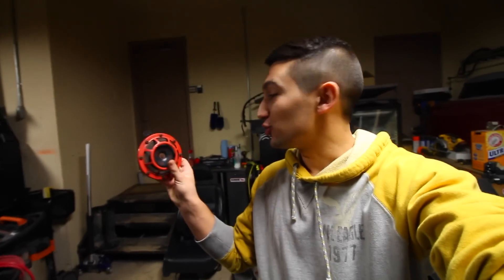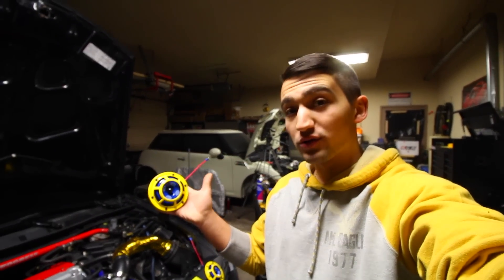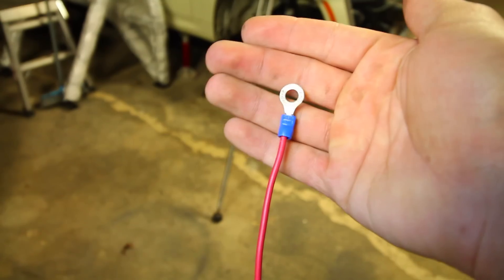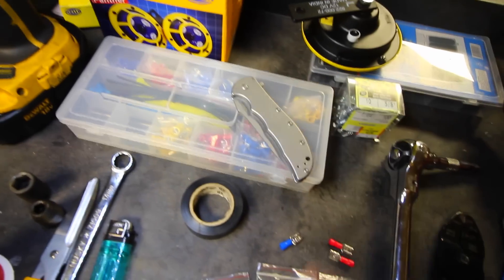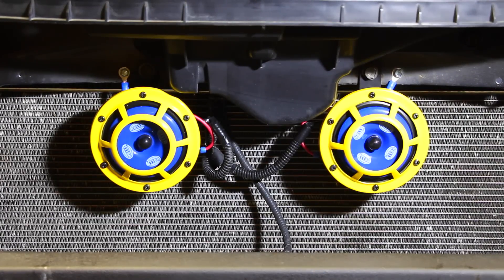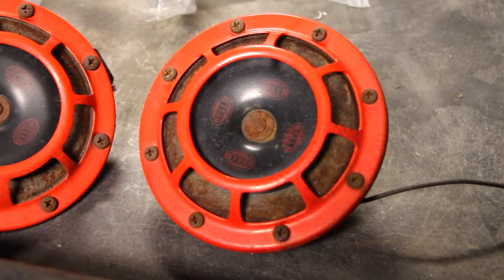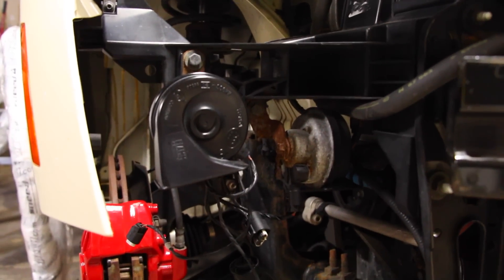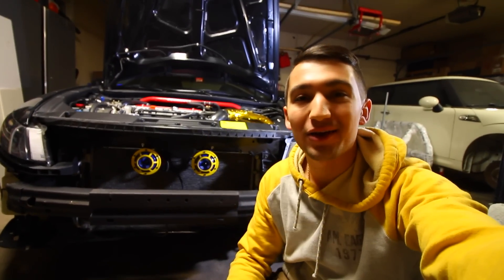CAN YOU HEAR ME NOW?!?! HOW ABOUT NOW?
In this video, I made my second first video ever!! So this video is important to me because this is regarding the first video I ever uploaded to youtube.

Lots of years ago, when I just put up a video to show people from a Honda Forum that I just installed these Hella supertones on my car. Who knew that a few years down the road, I’d have to replace them, but not only that, I’d have to replace them when I get 100k subscribers!!!

In this video, I replace the Supertones, as one of them died on me, with a new set of Hella Sharptones.

If you want to see the full DIY and procedure on how to install Hella Supertones, click the following link ▶︎

Tools Used 🛠
Hella Sharptone Horns ▶︎
Hella Supertone Horns ▶︎
Hella 2-Trumpet Air Horns ▶︎
Hella Twin Trumpet Electric Horn ▶︎

Ofla Stainless Steel Serrated Scissors ▶︎
Bic Lighter (3-Pack) ▶︎
14 Gauge Wire ▶︎
540-Piece Electrical Connector Kit ▶︎
127-Piece Shrink Tube Kit ▶︎
Irwin Wire Stripper Set ▶︎
Electrical Tape (Several Colours) ▶︎
My Kershaw Knife ▶︎